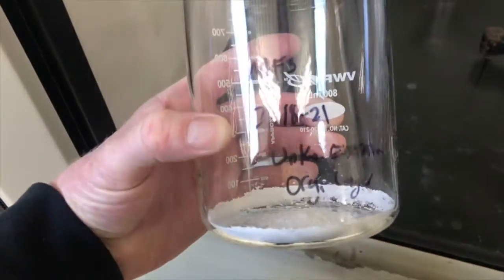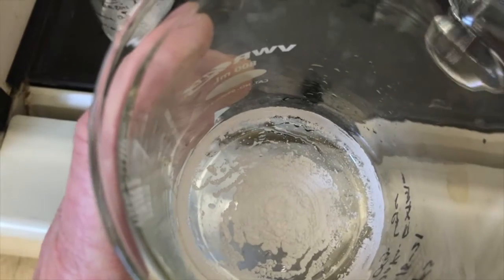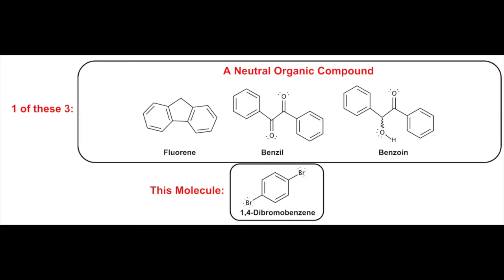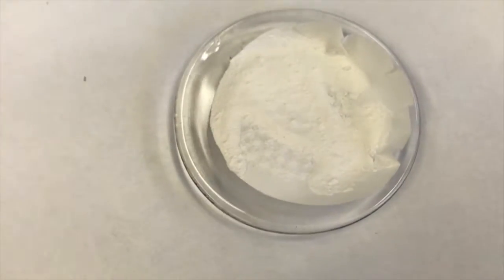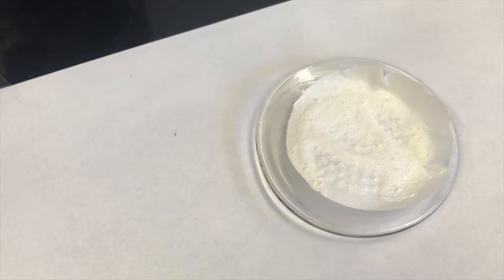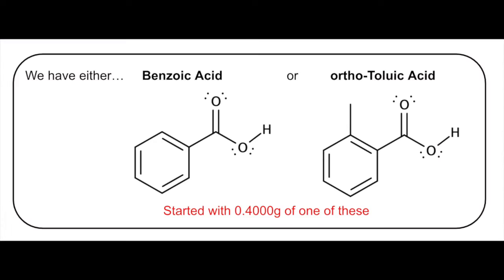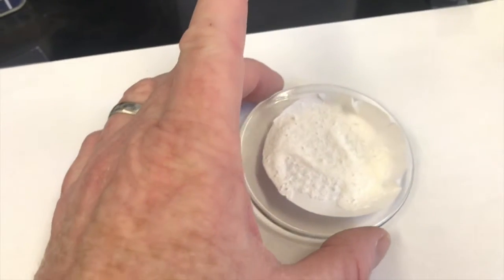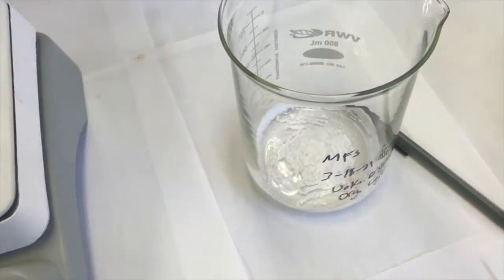Extraction of Organic Compounds Part 5: Crystallization